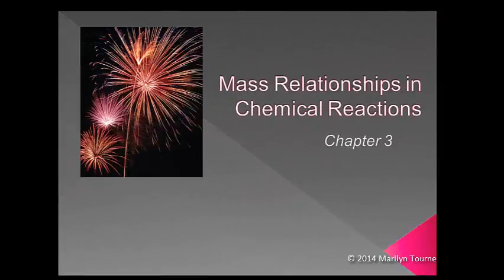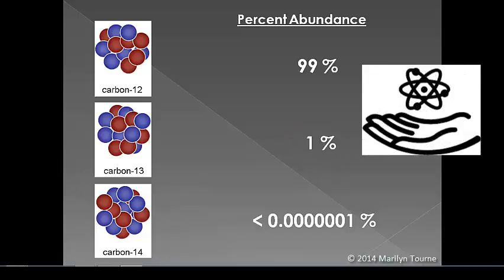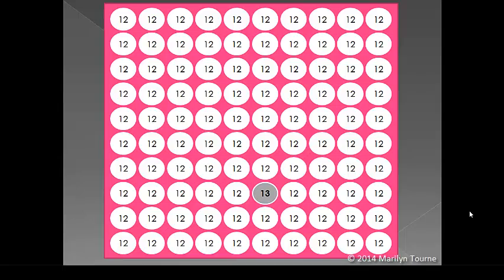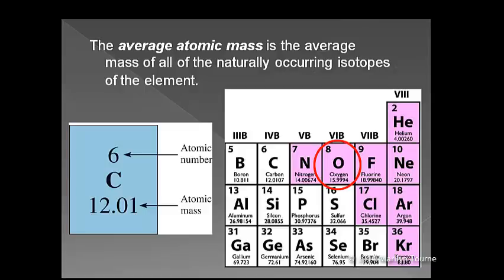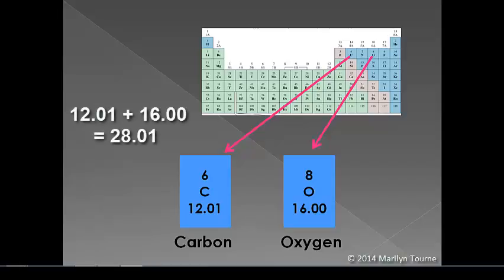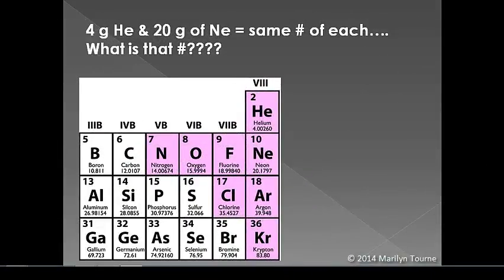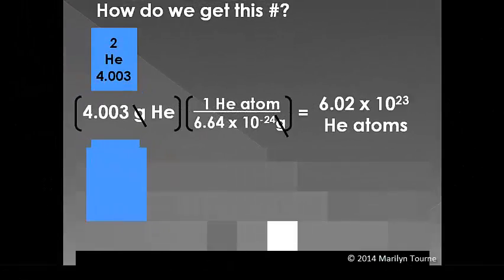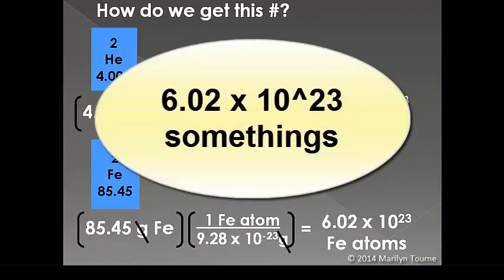Chapter 3 (Part 1 of 4)